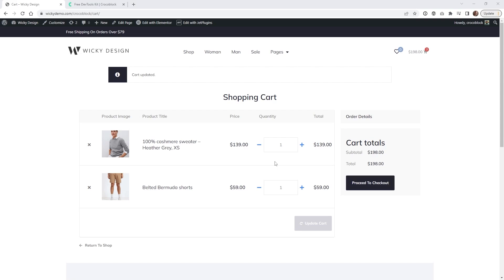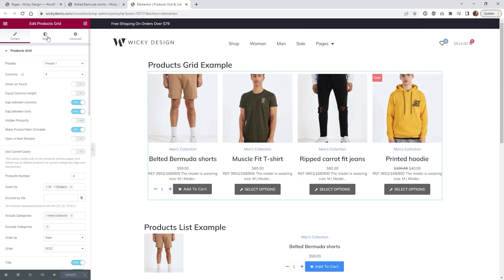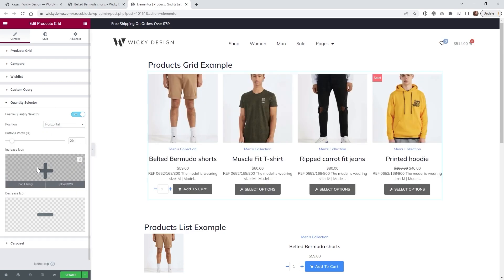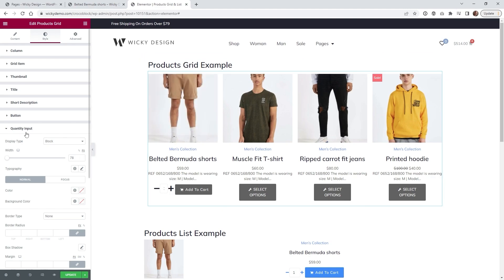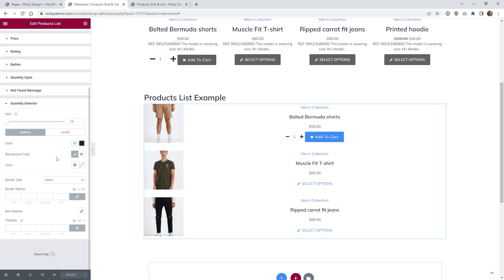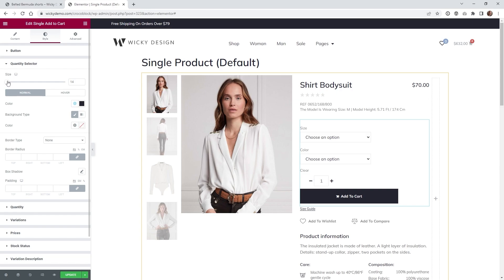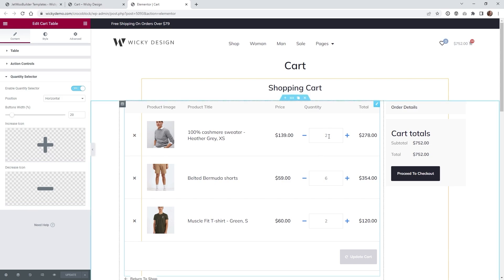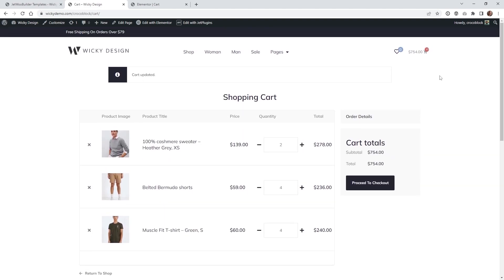How to Modify Custom Quantity Icons in WooCommerce Store? | JetWooBuilder Dev Add-on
Learn how to use the free JetWooBuilder Dev tool - Custom Quantity Selectors Addon, with Mark, from @WickyDesign.  Find out how to customize the quantity field on the shopping cart page, product, and grid lists.

Follow Wicky Design for more useful content:
► TIMESTAMPS
00:00 - Introduction
00:33 - Getting started
Adding Quantity Selector to:
01:39 - Products Grid
05:48 - Products List
06:31 - Product Page
08:21 - Cart Page